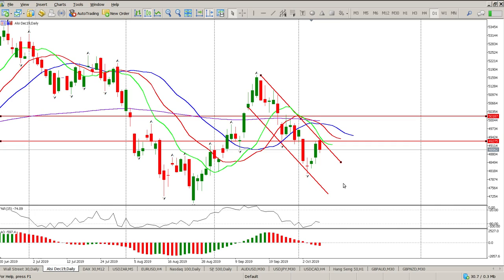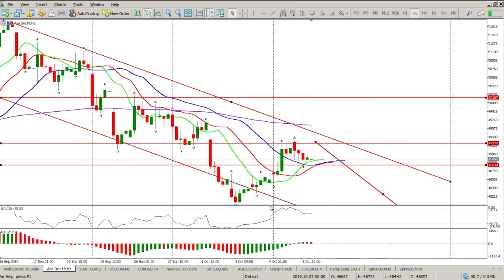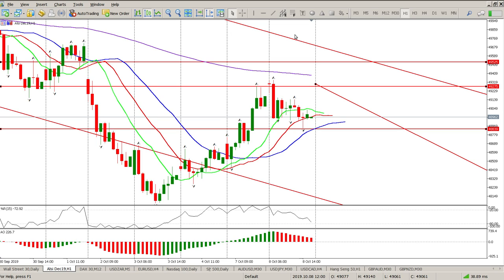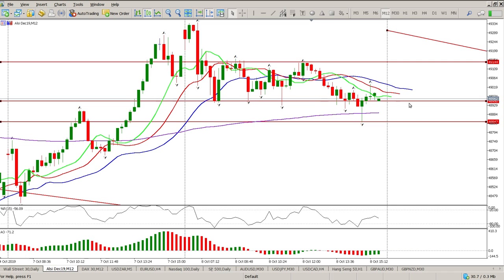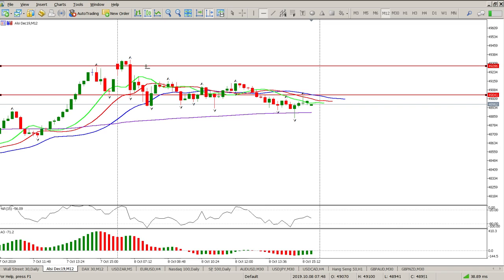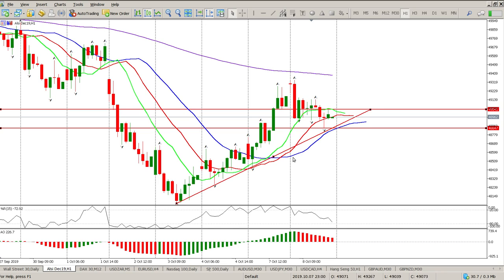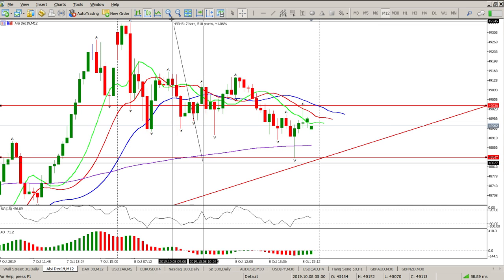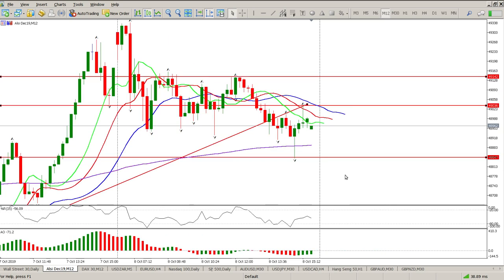ALSI Today Day Trade Setup 9 October